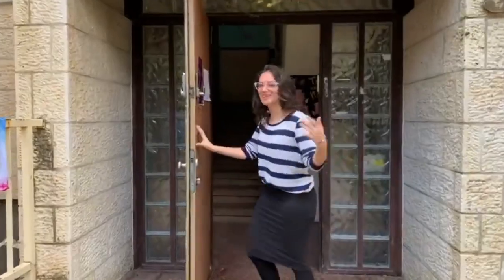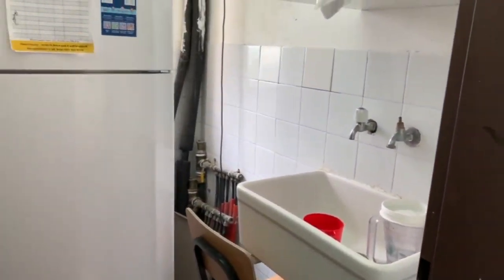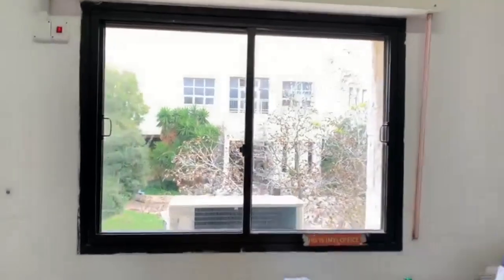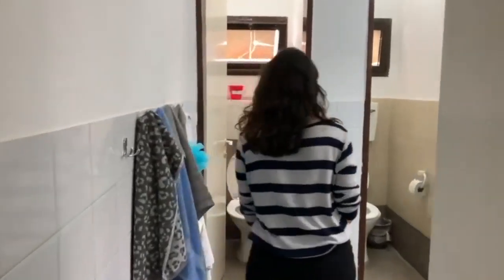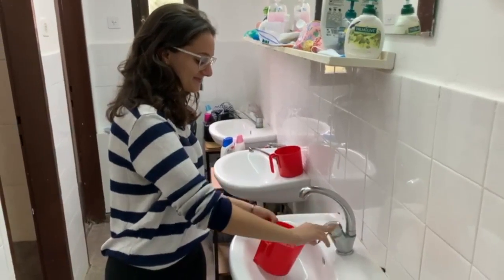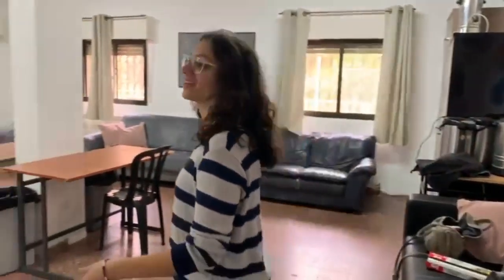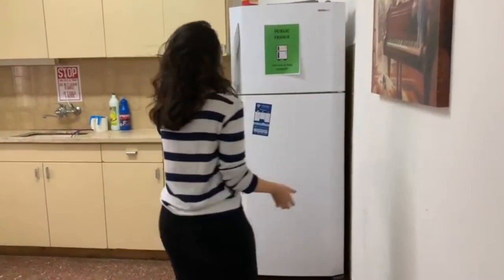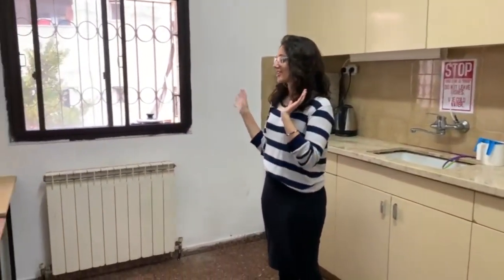Midreshet Tehillah Dorm Tour 2020/1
Meet the current MT students and tour the MT dorms for a candid behind-the-scenes view of Midreshet Tehillah.

Midreshet Tehillah students are housed in our own dedicated dormitory building. The dorm building is divided into apartments, with each apartment having four or six bedrooms, a kitchen, and washroom facilities with showers. Three students share each bedroom. Laundry machines and dryers are available in the school building.

Midreshet Tehillah’s housemother, supported by our madrichot, is responsible for the well-being of all students in the dormitory. Midreshet Tehillah accepts responsibility for its students from the beginning of the program until its conclusion, and its dormitory is open during all vacations.

Midreshet Tehillah is located on the Neve Yerushalayim Campus in Har Nof, a spacious modern facility with grass, trees, flowers, and beautiful buildings. It is close enough to Central Jerusalem to enable easy access – we are approximately 75 minutes from the Kotel by sneaker and 15 minutes by cab! Between Har Nof  and town there is an extensive residential, shopping, and dining area.

The Neve Campus is host to a number of women’s learning programs, whose students range from the religiously committed to those who are just beginning their exploration of Judaism. Mingling with them on campus adds another dimension of diversity to the Midreshet Tehillah experience.